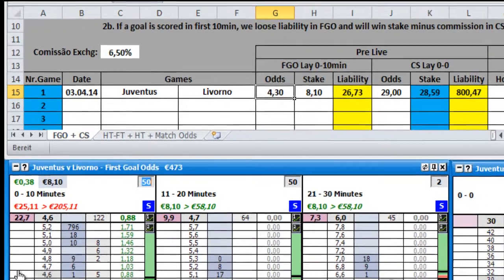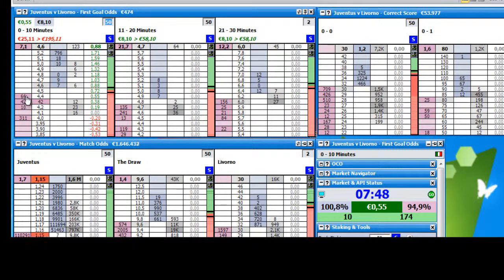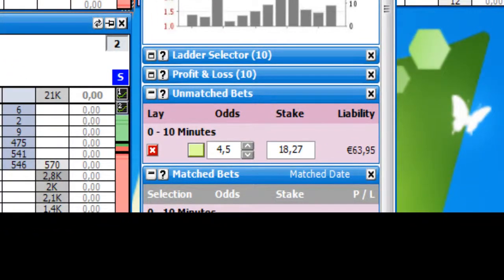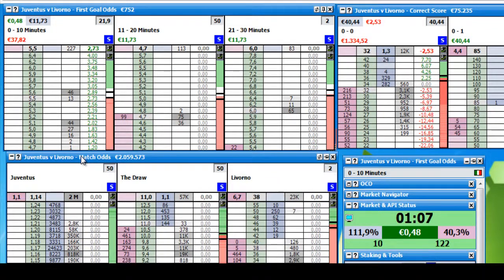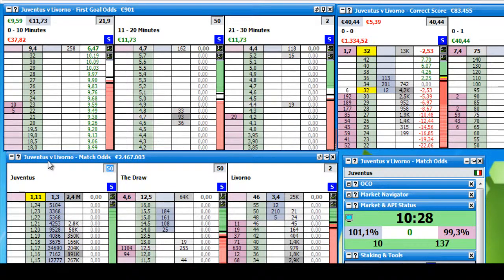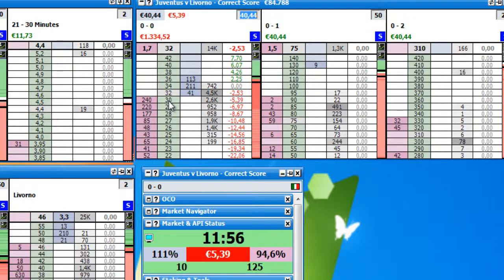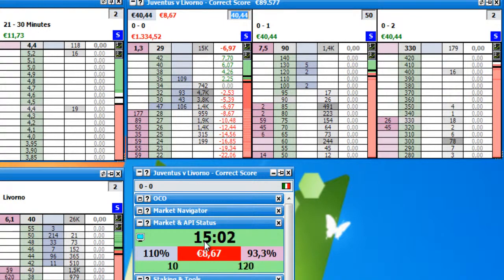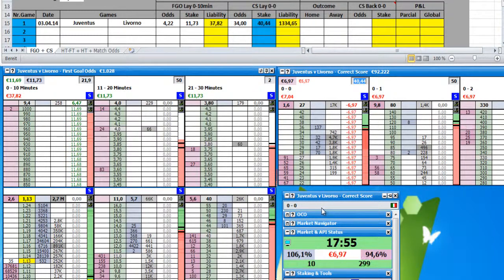Betfair trading (risk free trading) Juventus vs Livorno correct score vs 10min (English Version)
Juventus - Livorno 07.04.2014 live Trading with Daniel Winter-Holzinger at the Strategie CS vs 10 Minute Goal Market.

Du möchtest noch mehr über uns erfahren? Hier unsere Linksammlung

►►Wie ist deine Meinung zu diesem Thema? Wie hat dir das Video gefallen? ►►

Schreib mir in den Kommentaren! Wenn dir das Video gefallen hat, freue ich mich auf deinen "👍" und deinen Kommentar. Teile das Video gerne auch mit deinen Kollegen, Freunden oder Verwandten! Kommt über einen solchen Link ein Einkauf zustande, werde ich mit einer Provision beteiligt. Für Dich entstehen dabei keine Mehrkosten. Wo, wann und wie Du ein Produkt kaufst, bleibt natürlich Dir überlassen.

Jetzt anschauen: "Sportwetten Tipps und Wettstrategie für risikolose Gewinne (3 Fallbeispiele - Schulungsvideo) "